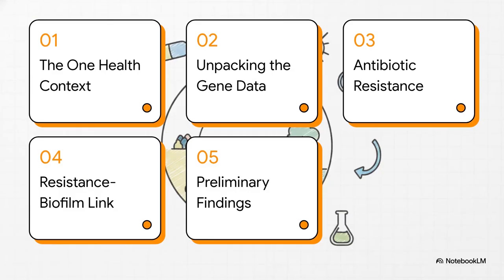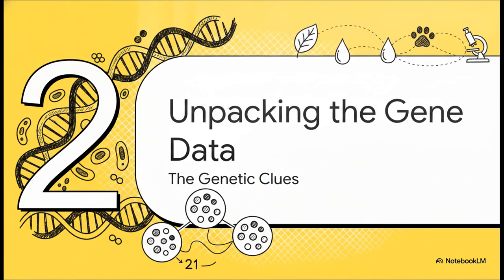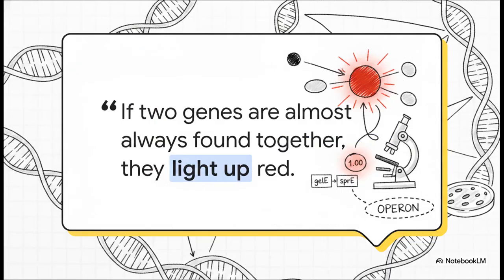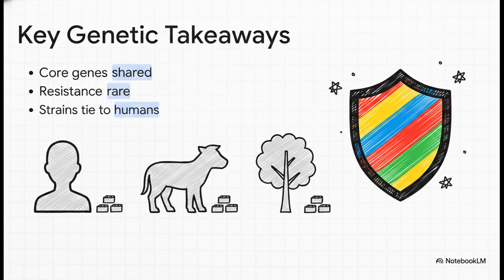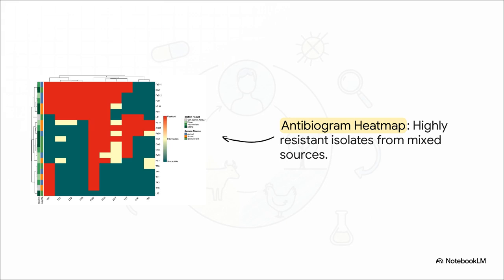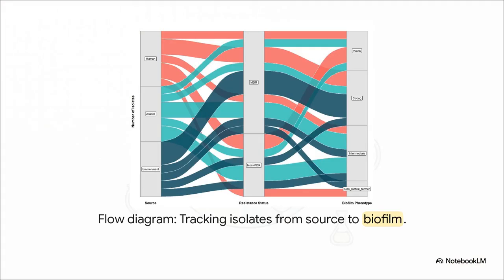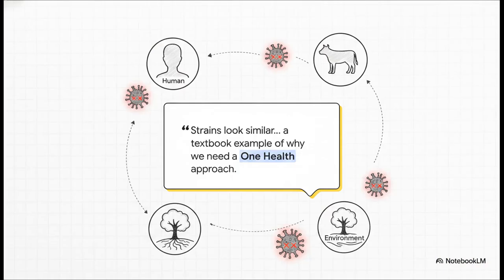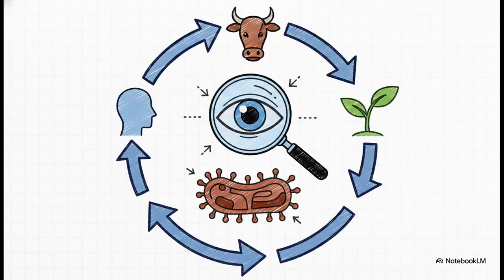One Health Surveillance: Tracking Multidrug-Resistant Enterococcus faecalis in a Bangladeshi Slum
🦠 One Health in Action: Tracking Deadly Superbugs in a Bangladesh Slum
Enterococcus faecalis is a silent traveler—living harmlessly in the gut until it becomes a drug-resistant, biofilm-building threat. In this study from Mymensingh, Bangladesh, we reveal how this superbug moves freely between humans, animals, and the environment in one of the most densely populated slum communities.
📊 What This Video Covers:
00:00 Introduction to the One Health Approach
01:15 Why Slum Communities Are Hotspots for AMR
03:40 The "Core Virulence Toolkit" — Genes Found Across All Sectors
06:20 Antibiogram Heatmaps & PCA: Visual Proof of Cross-Sector Spread
09:45 The MDR–Biofilm Connection: A Public Health Time Bomb
12:30 Key Findings & Statistics Breakdown
15:00 Why Phenotypic vs. Genotypic Resistance Mismatch Matters
17:45 Conclusion: The Urgent Need for Integrated Surveillance
🔬 Key Study Highlights:
• 33% of 100 samples tested positive for E. faecalis
• 93.3% resistance to nitrofurantoin | 66.7% to tetracycline
• A shared "core virulence toolkit" (gelE, sprE, Pil genes) found in ~85% of isolates across humans, animals, and environment
• Resistant strains circulate freely between all three sectors—no silos
• Significant phenotypic–genotypic mismatch in vancomycin resistance detection
🌍 Why This Matters:
Multidrug-resistant (MDR) E. faecalis with strong biofilm-forming ability doesn't just make infections harder to treat—it allows bacteria to persist longer on surfaces, survive sanitation efforts, and jump between species. This is exactly why One Health surveillance isn't optional; it's essential.
👨‍🔬 Presented by: S M Abu Sama Al Faruquee
Department of Microbiology and Hygiene, Bangladesh Agricultural University